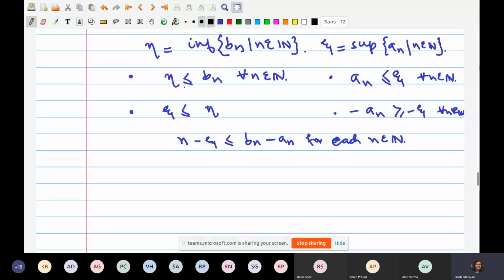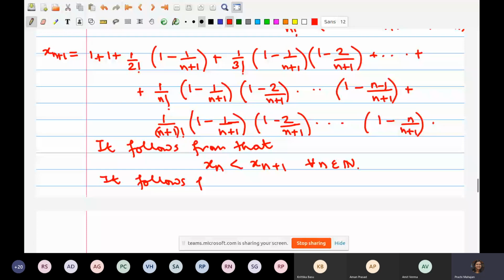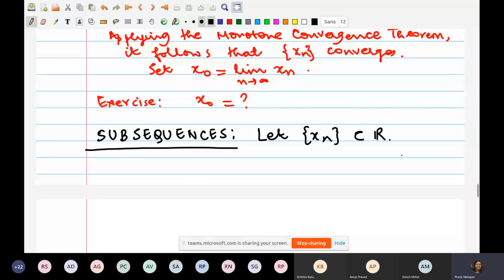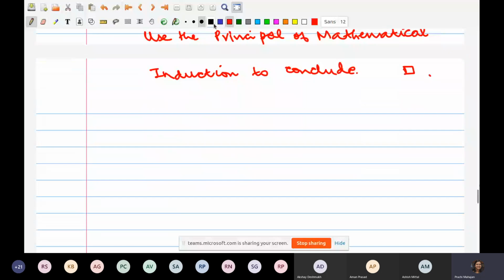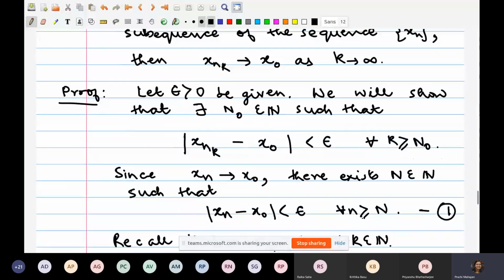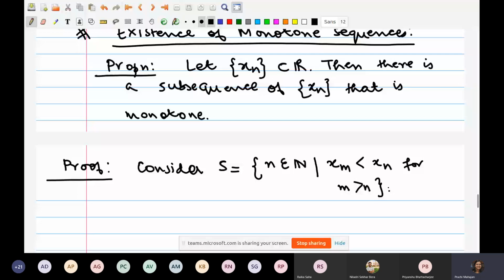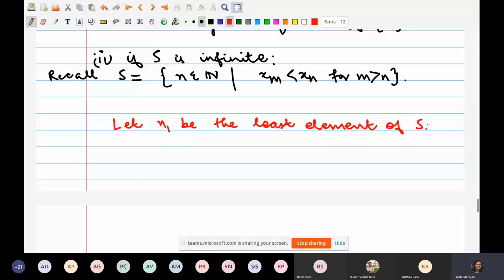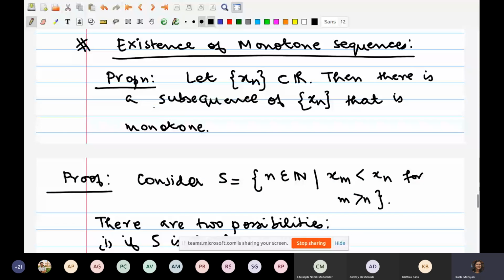SI425 Basic Real Analysis Lecture 11